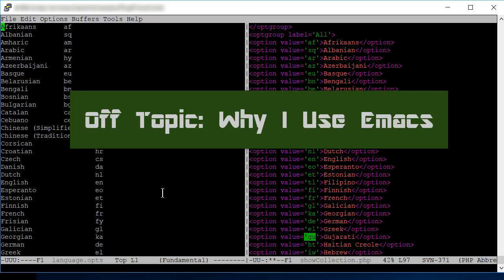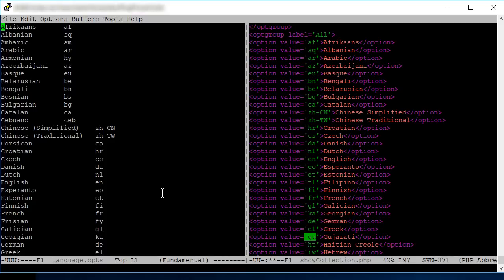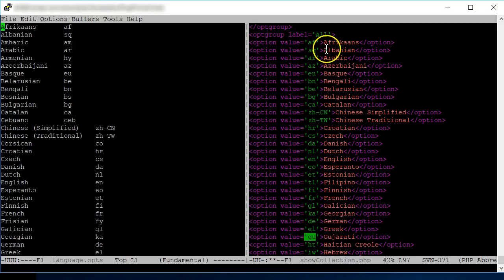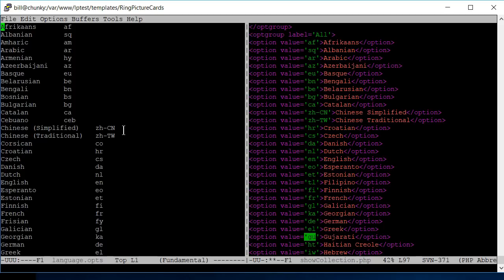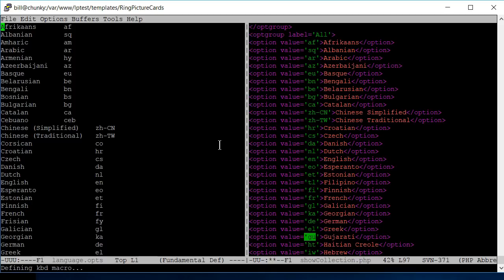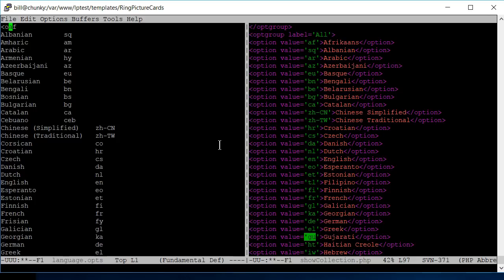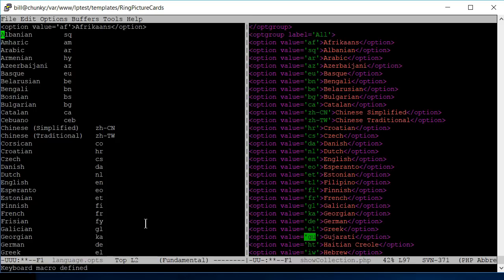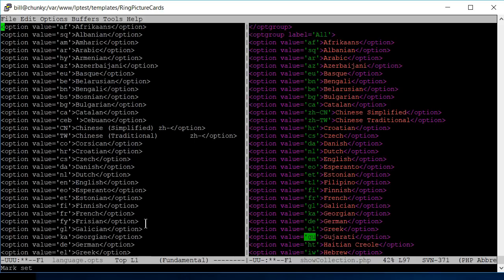Why I Use Emacs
Like many experienced programmers, I use Emacs as my text editor (even on Windows)... any I occasionally have to explain why.  Then, I saw a discussion on Adafruit's Discus  server about favorite editors, and had a real need for one of Emacs' more obscure (and very powerful) features so I decided to screencast it :-)